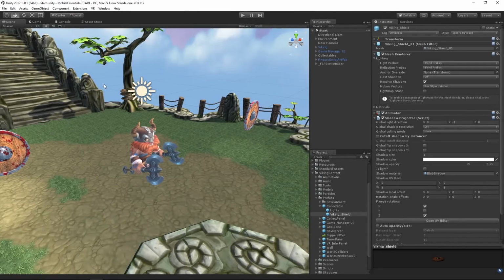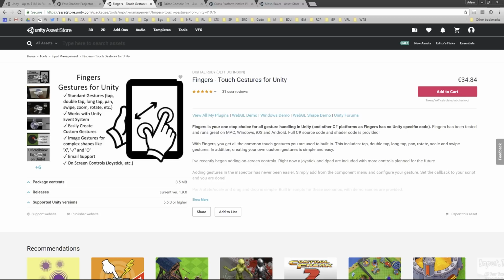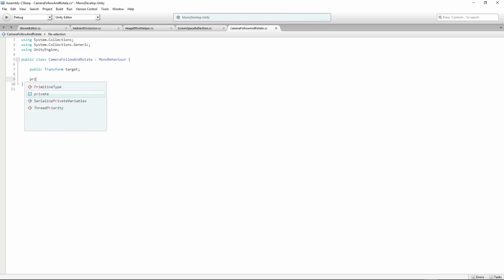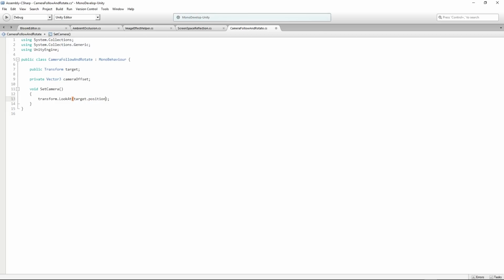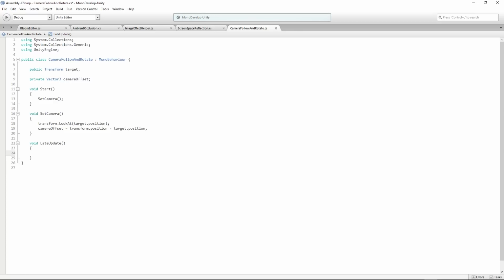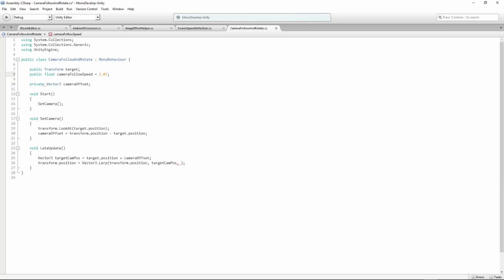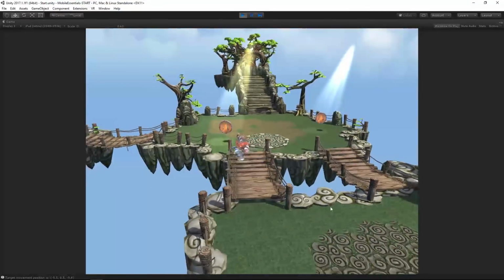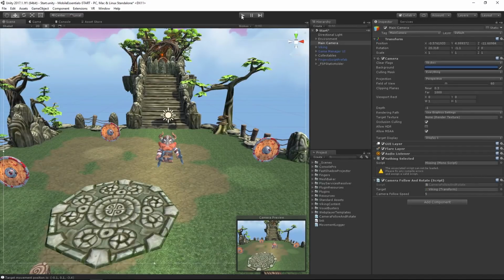Mobile Pack Demo - Fingers: Touch Gestures [3/8] Live 2017/10/11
Mobile Essentials Pack Demo - Fingers: Touch Gestures [3/8] Live 2017/10/11

In this live training session Unity's own Adam Buckner will take a look at how to create great mobile games using the assets from the Mobile Essentials Pack including: Mesh Baker, Editor Console Pro, Fingers: Touch Gestures for Mobile, Fast Shadow Projector and Cross Platform Native Plugins Ultra Pack. In this episode we will cover Fingers: Touch Gestures for Mobile by Digital Ruby.